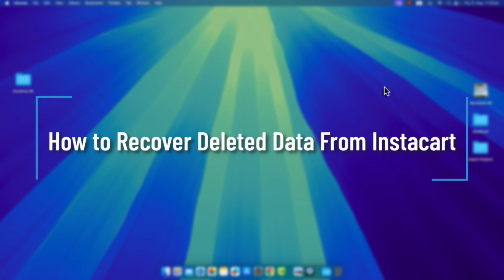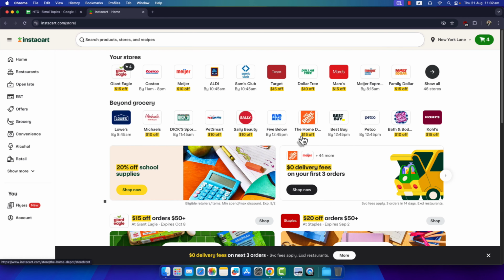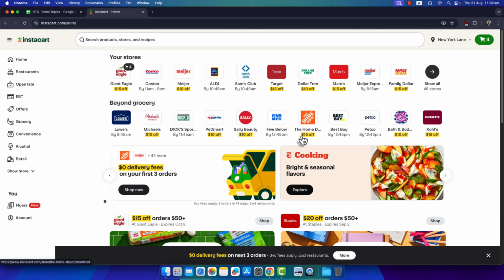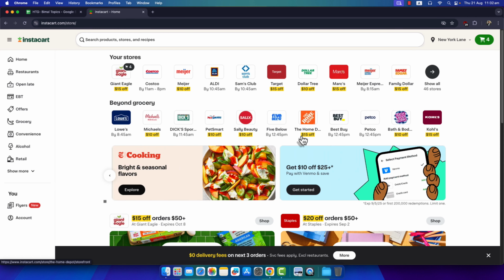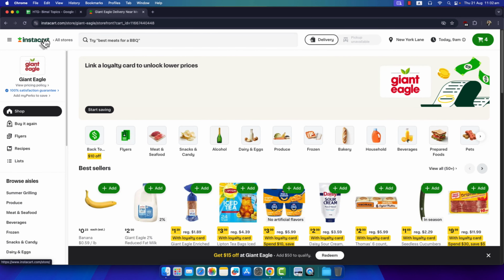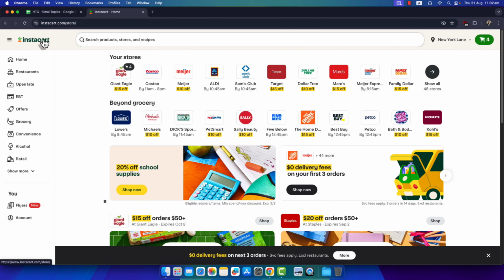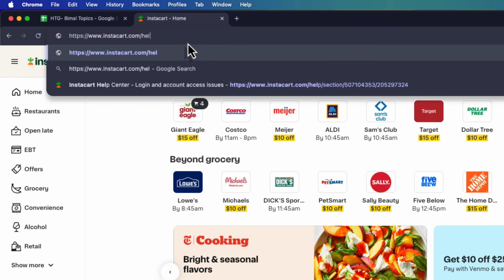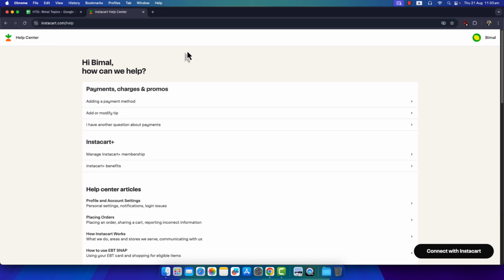How to Recover Deleted Data From Instacart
Recovering deleted data from Instacart depends on what kind of information you are trying to restore. Since Instacart is an online grocery delivery platform, most of the data stored relates to your shopping history, cart items, payment methods, and account details. Unlike traditional apps that allow recovery of deleted files, Instacart has limitations, but there are still ways to retrieve important information.

If you accidentally deleted items from your cart, there is no direct way to recover them. However, you can review your past purchases and reorder similar items. Instacart keeps a record of your previous orders, which you can access under Your Orders. From there, you can quickly add previously purchased items back into your cart, making it easy to rebuild a deleted order.

If you are trying to recover account-related information, such as lost access to order history, saved addresses, or payment details, you may need to log back into your account using your registered email and password. If you forgot your credentials, the password reset option can help regain access.

In cases where you’ve lost access to your account entirely, the best solution is to contact Instacart support. and select the option to connect with an Instacart representative. The support team can help verify your account and restore access to your order history, membership status, and payment settings.

It’s important to note that Instacart does not provide recovery options for deleted carts or temporary browsing activity. Only saved order history and account-level data can be retrieved. To avoid issues in the future, it’s helpful to rely on the reorder feature or save frequently purchased items to a shopping list.

Timestamps:
0:00 How to Recover Deleted Data from Instacart
0:13 Limitations of Cart Recovery
0:28 Using Order History to Reorder Items
0:46 Recovering Account and Payment Information
0:53 Contacting Instacart Support for Help
1:07 Conclusion